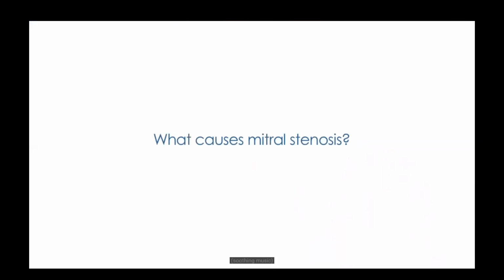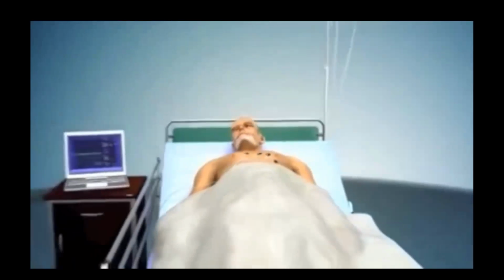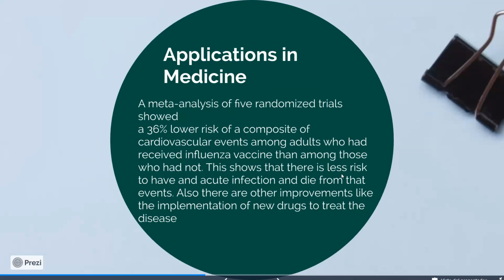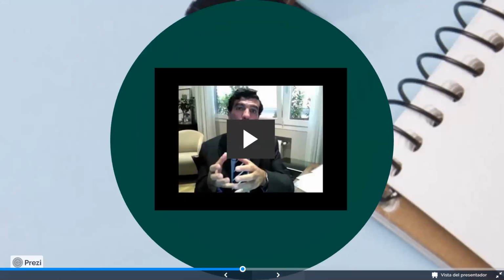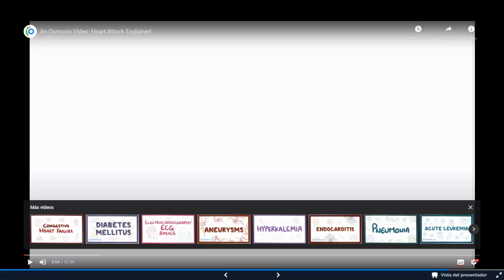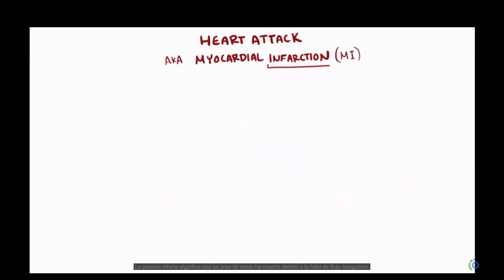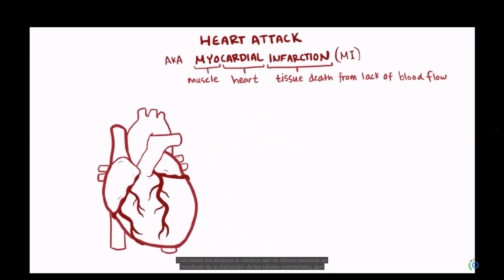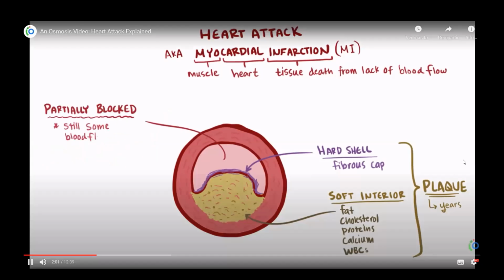Acute Infection and Myocardial Infarction